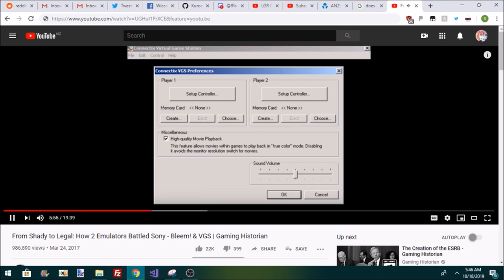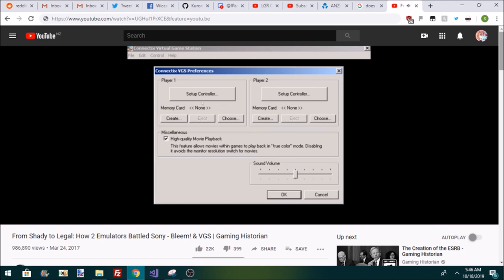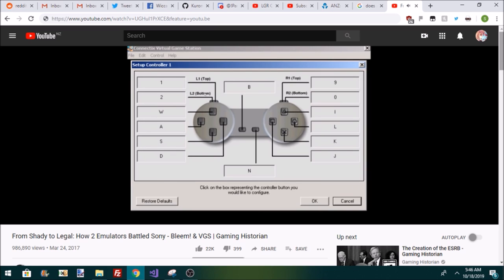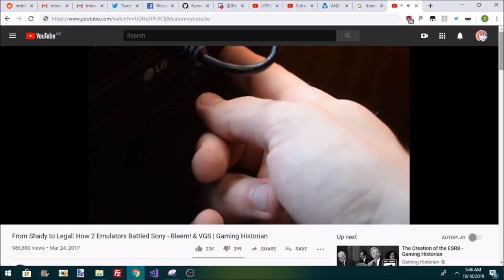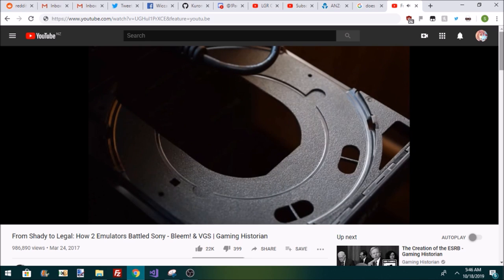Gaming Historian is wrong about the Virtual Game Station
Oh apparently according to matheluth this isnt acturally impossible to do :-:

Gaming Historian is fake news?

it impossibreewww to read ps1 copy protection data on a normal CD-ROM drive!!!

ultho i dont have a mac with VGS to try it out. but im pretty sure it simply is not possible for it to read the copy protection data,

- unless it does something stupid like check if the CD-ROM is a CD-R & Check TITLE ID's for region codes.. but thats not how the copy protection really works on the ps1.

now everyone can go correct him in the comments!